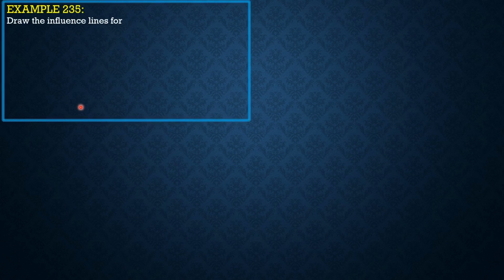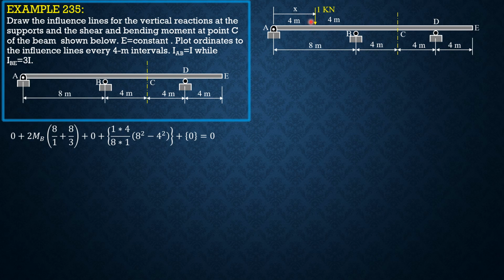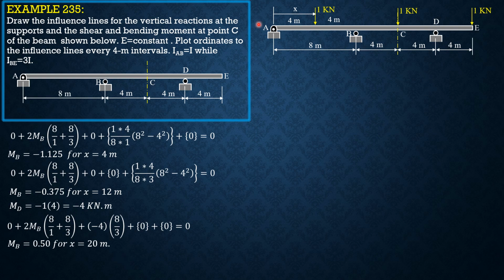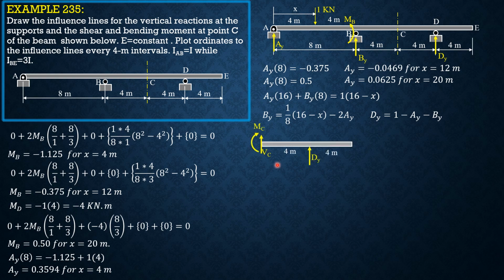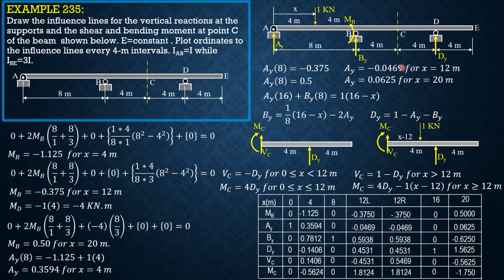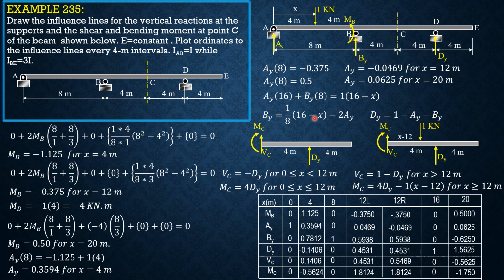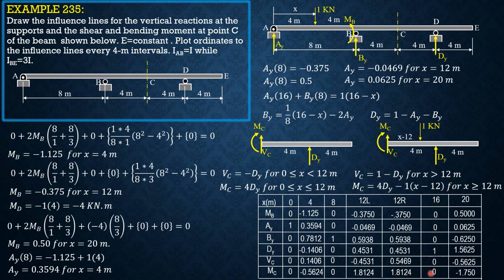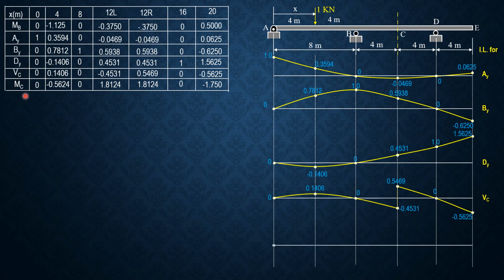STRUCTURAL ANALYSIS, EXAMPLE 235